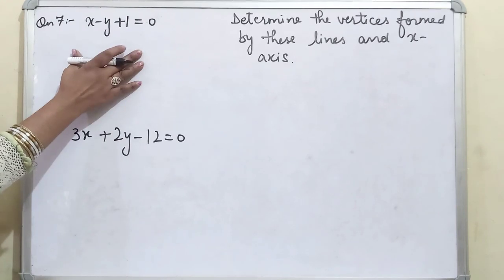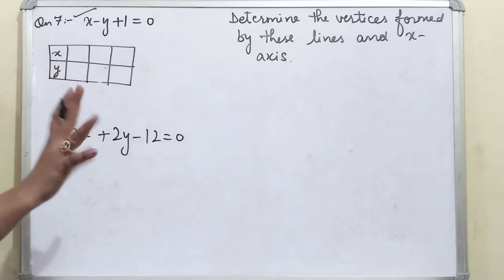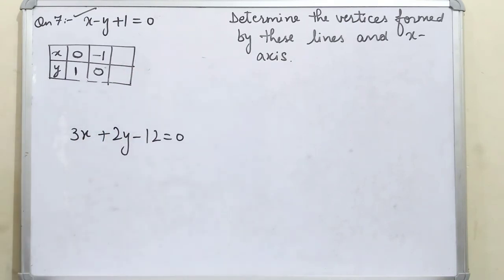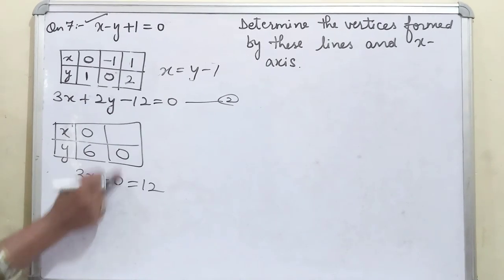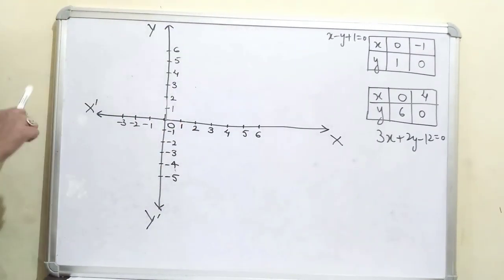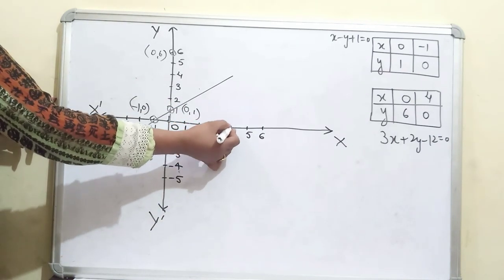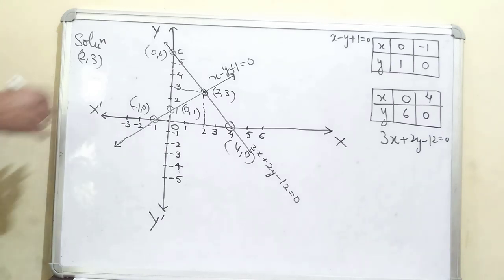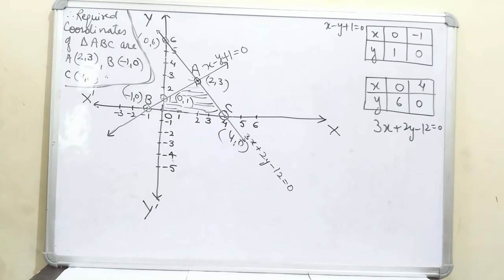Ch 3,ex 3.2 graph qn 7#Maths